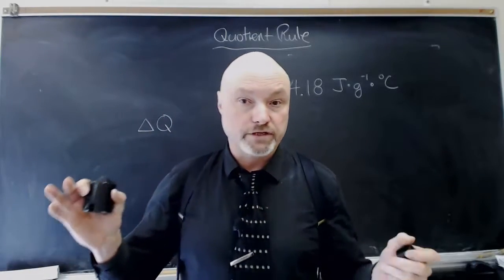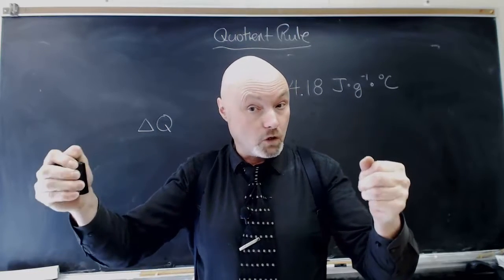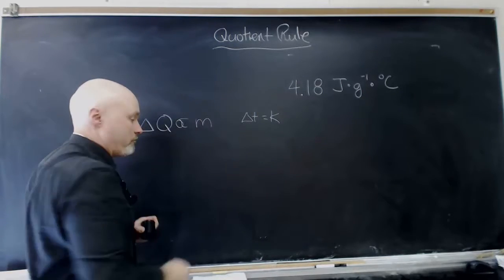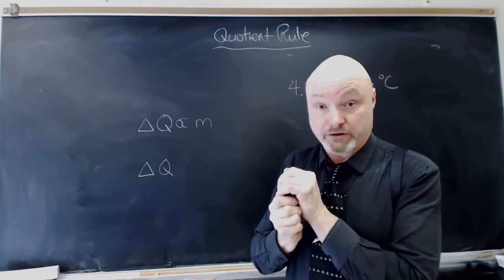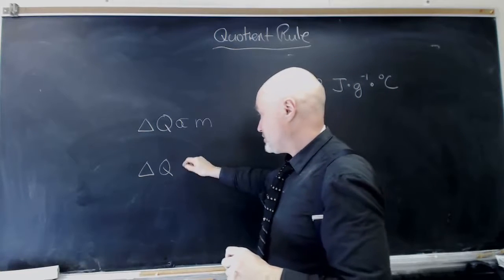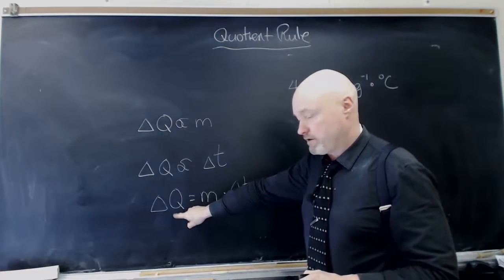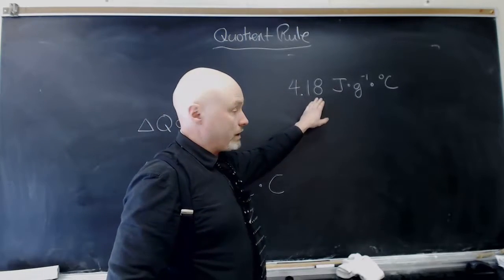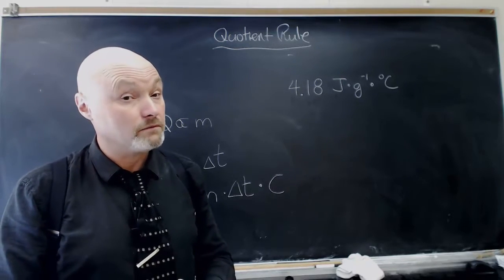Heat and Proportionality